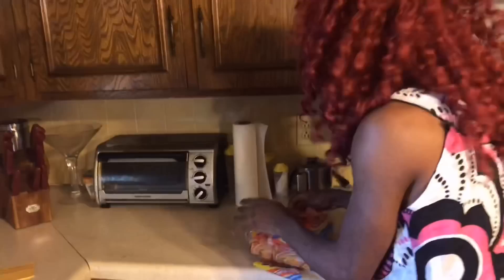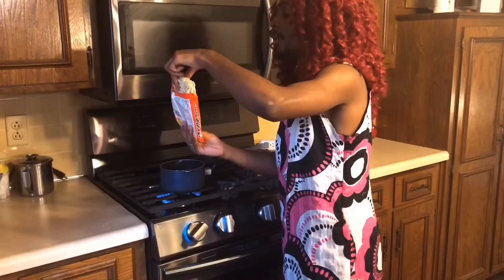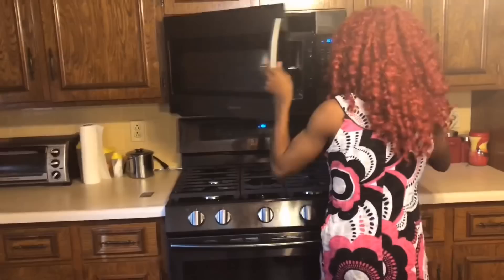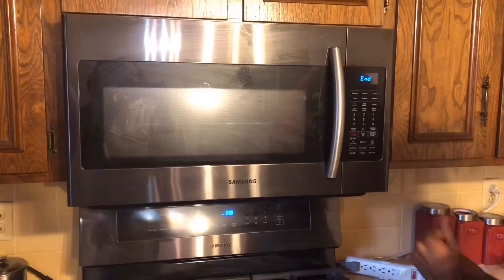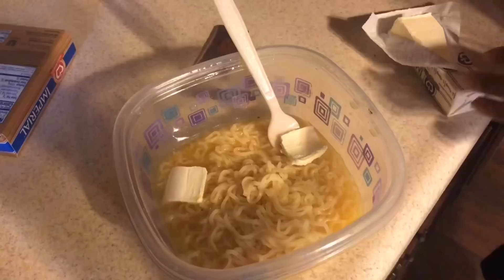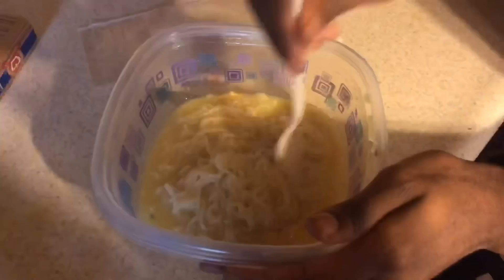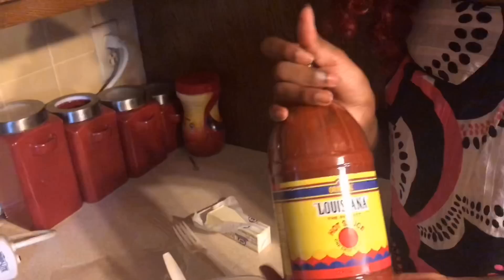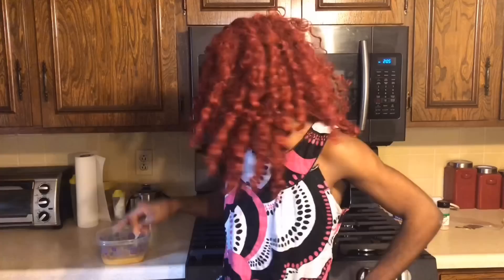How Black People Cook Ramen Noodles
Black people always do the most with their noodles